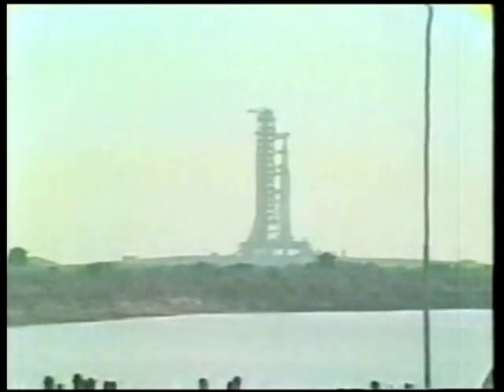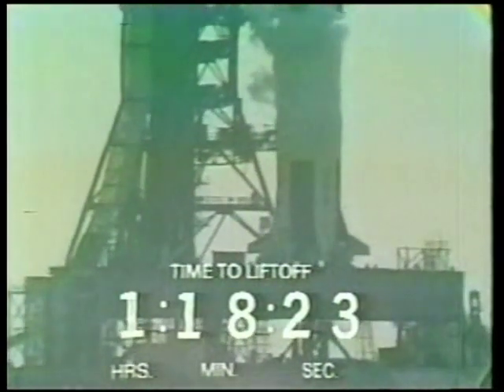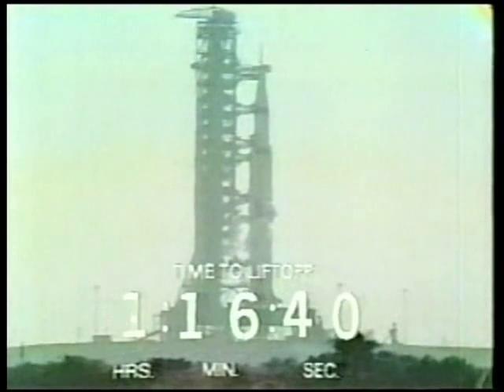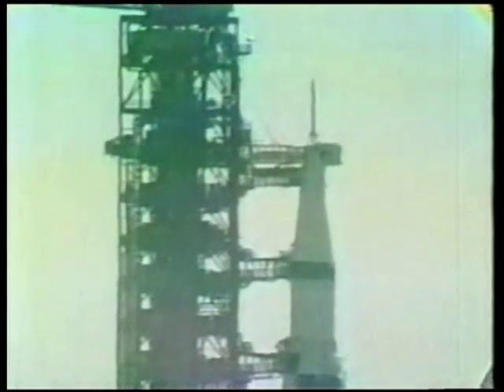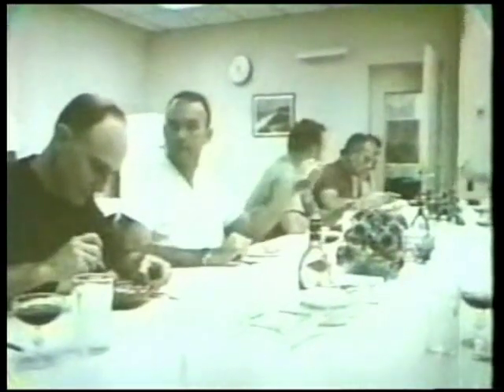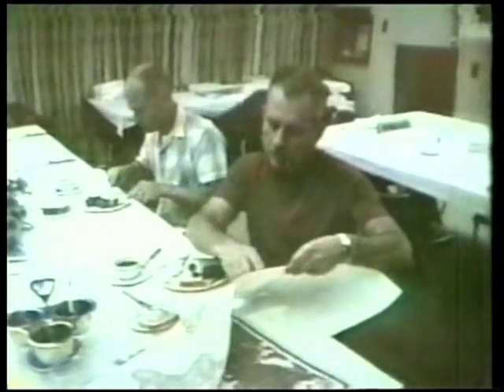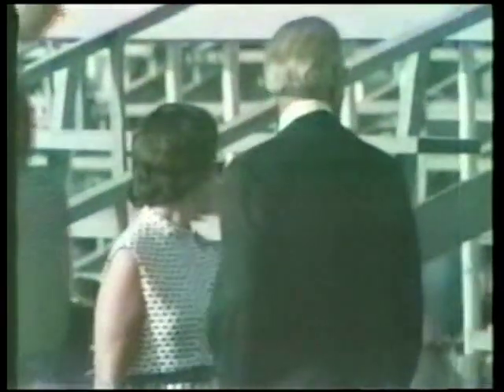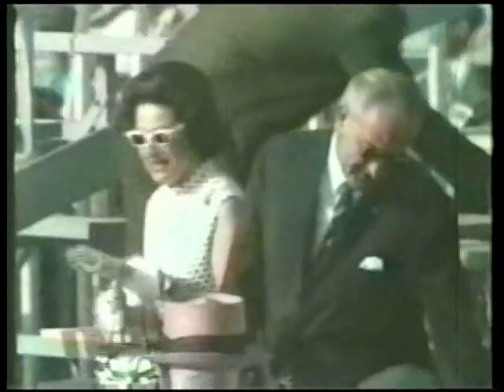CBS NEWS Coverage of the Launch of Apollo 11 Part 2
From  July 16th 1969 Walter Cronkite reports live from the Kennedy Space Center

 Apollo 11 crew

Command Module Pilot : Michael Collins